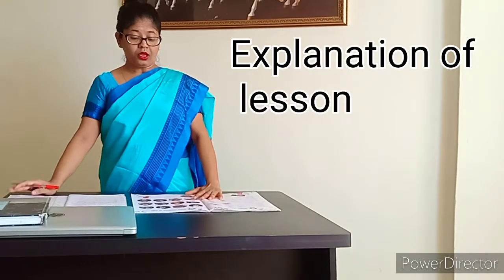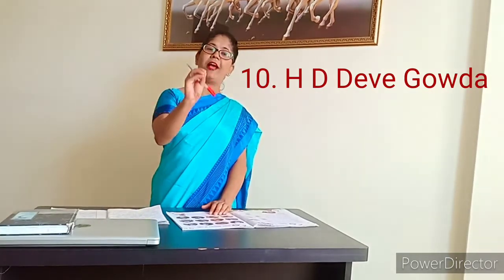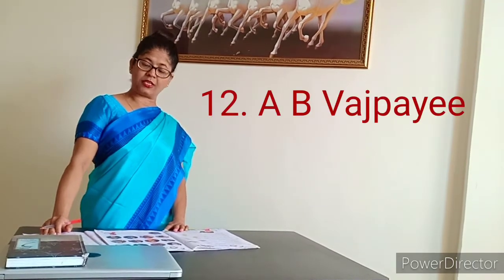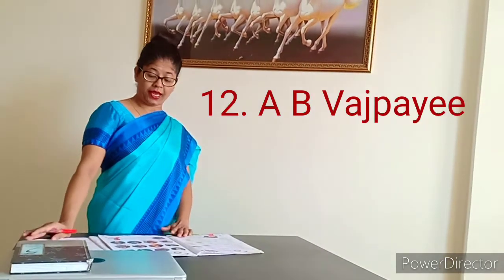Class 3, GK,unit -3